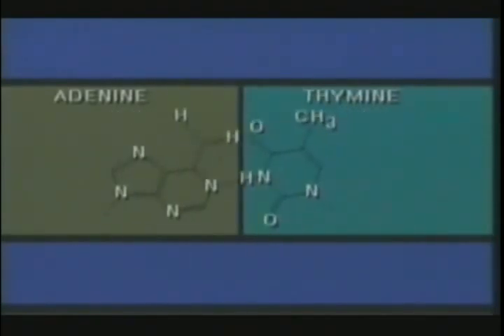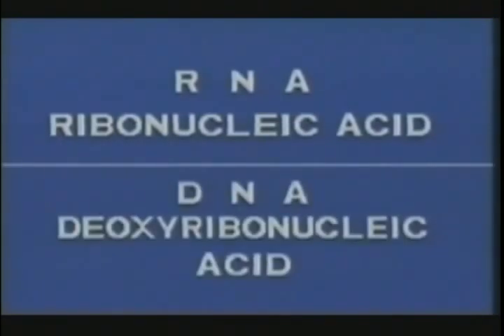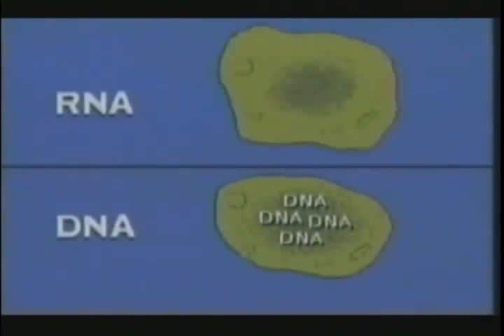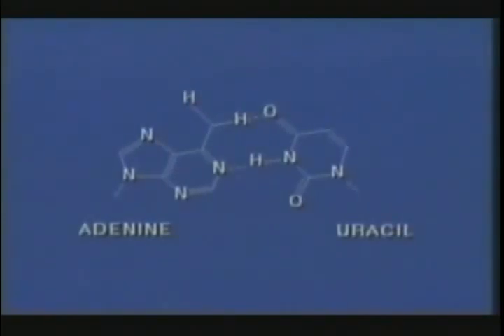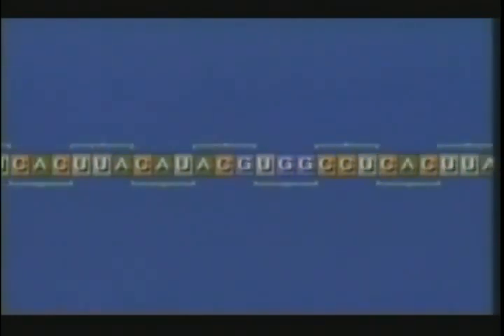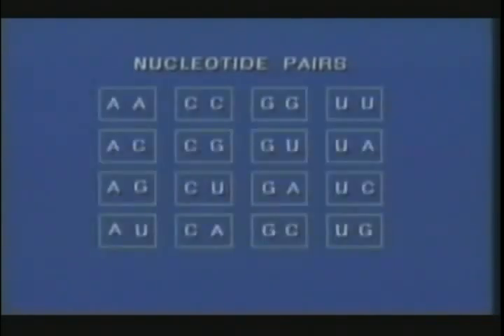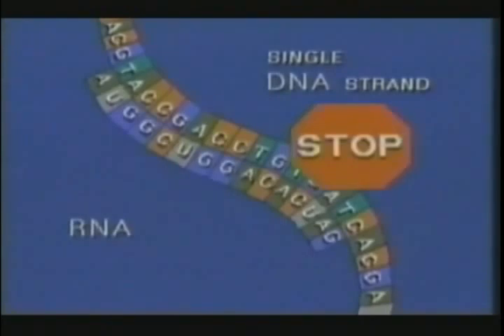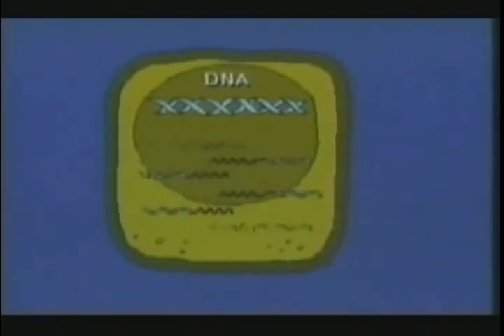Protein Synthesis 4 RNA Synthesis the genetic messenger